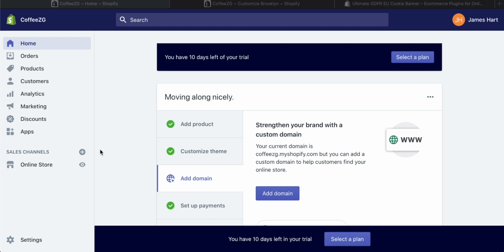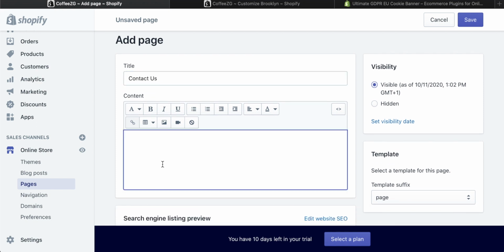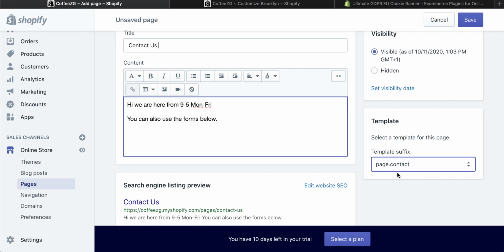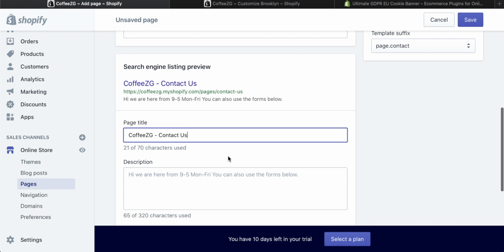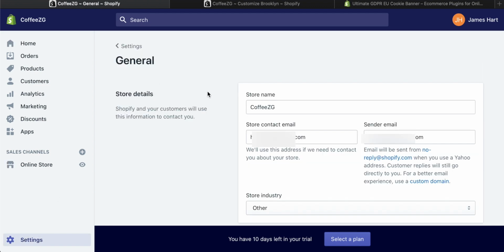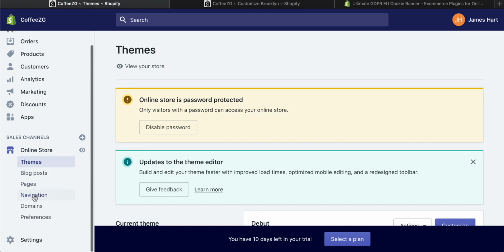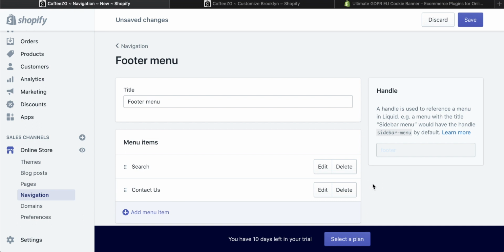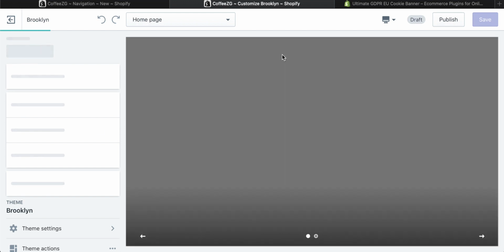How to Add a Contact Us Page to Shopify Store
How to add contact us page to Shopify - this Shopify tutorial goes through adding a contact us page to Shopify using the Shopify dashboard and page builder, then adding the Shopify contact us page to your Shopify theme.